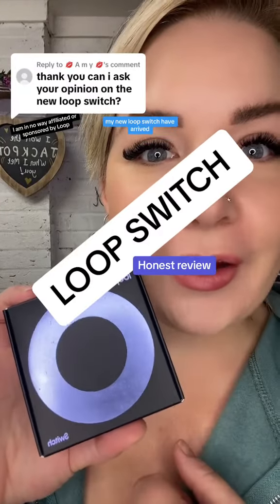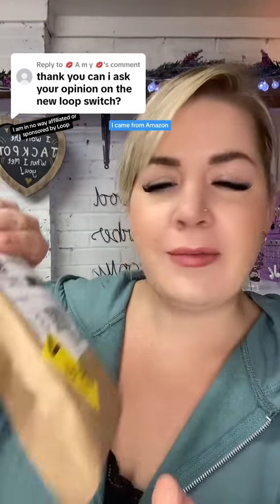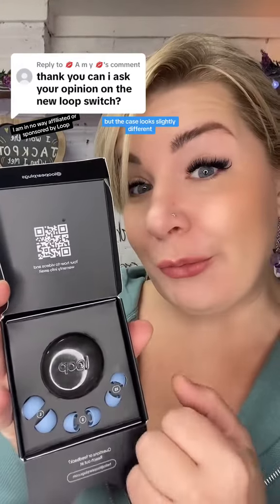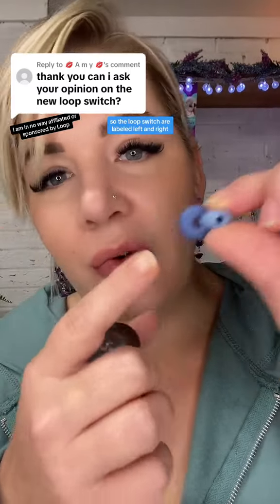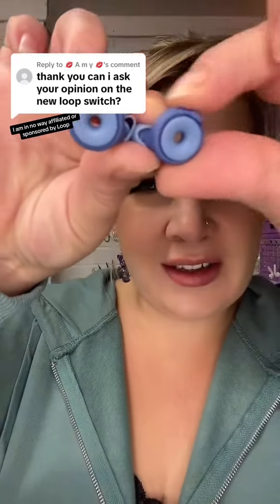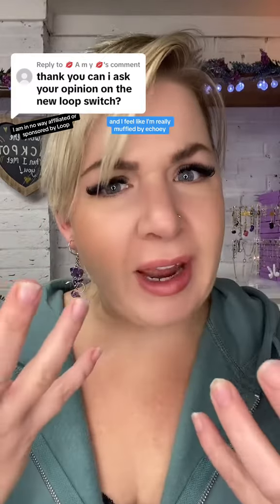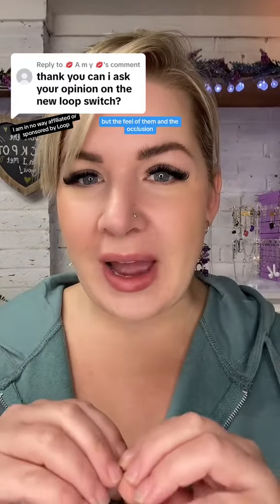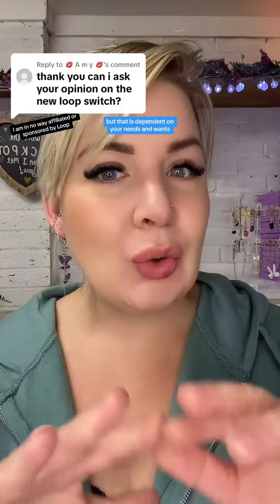My honest review of the new SWITCH earplugs from Loop Earplugs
Honestly, im quite disappointed with the new loop earplug switch - my expectations were SO high🫣